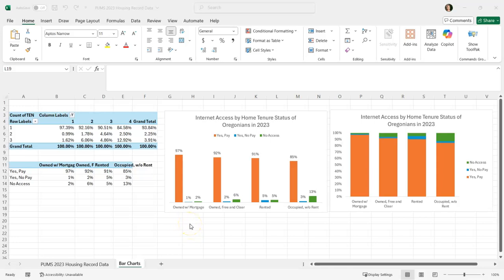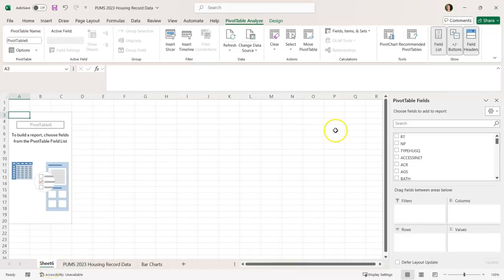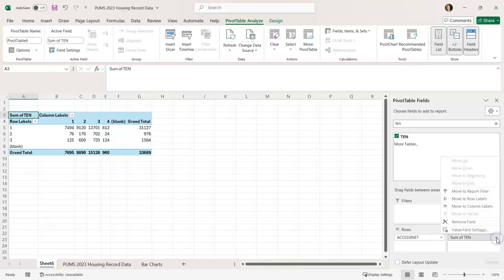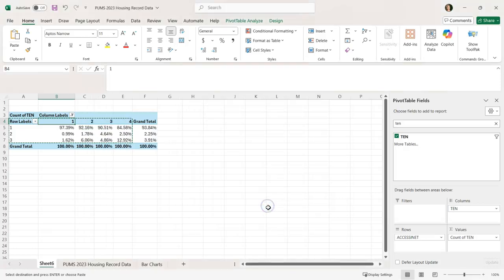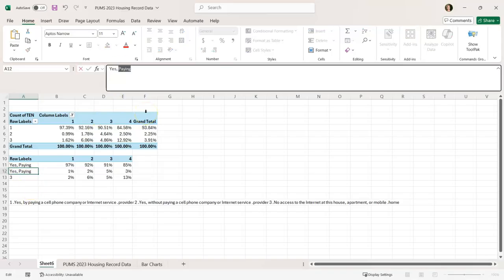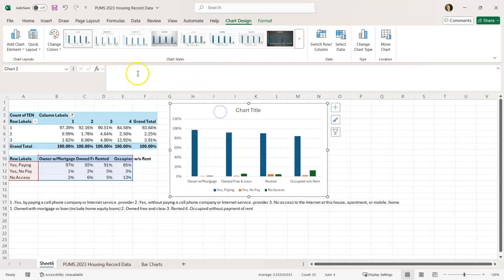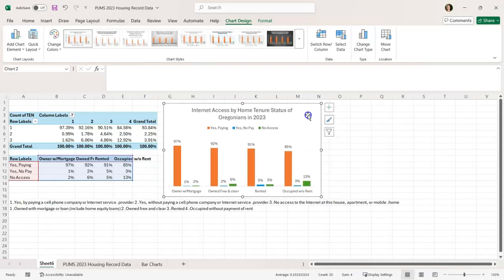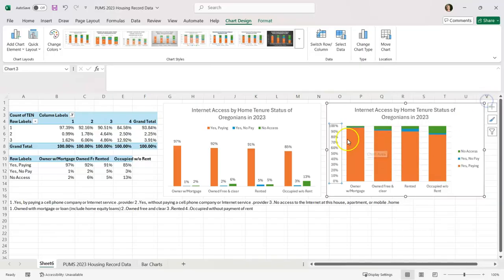BA375 Excel Tutorial Creating a Conditional Side by Side Barchart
This video shows students how to compare two categorical variables with a conditional side-by-side bar chart and stacked bar chart in excel.